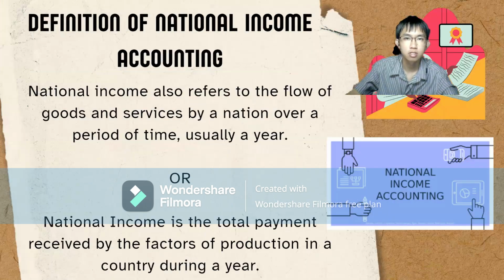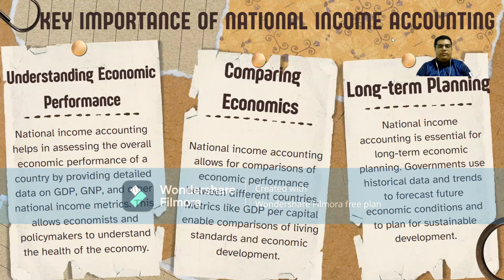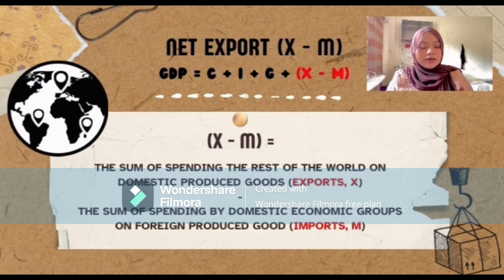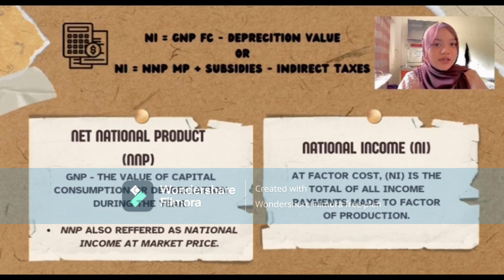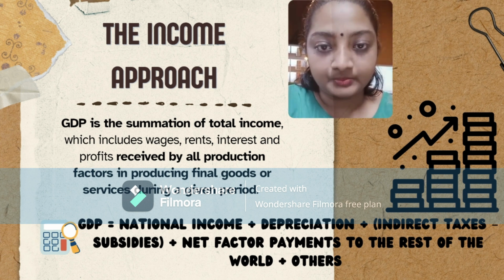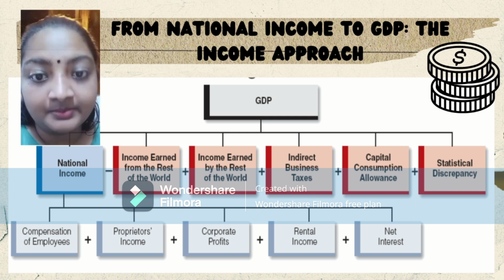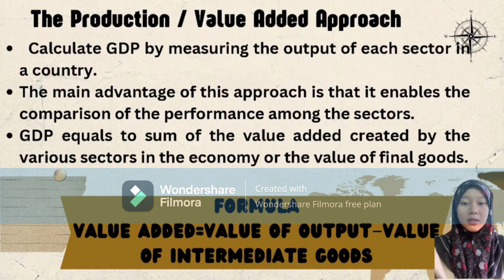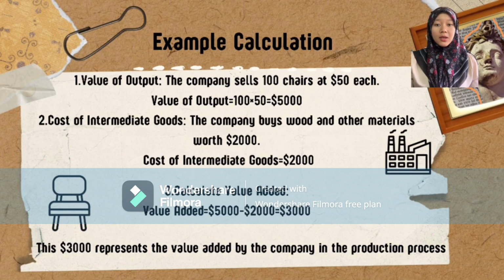NORZILAH BEEB1013F NATIONAL INCOME ACCOUNTING